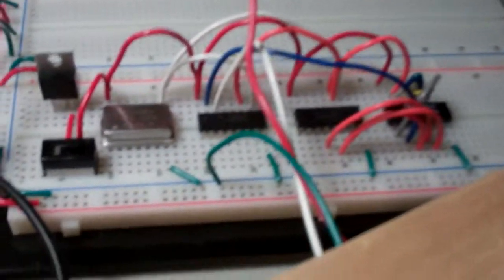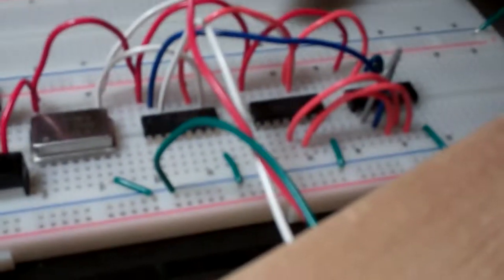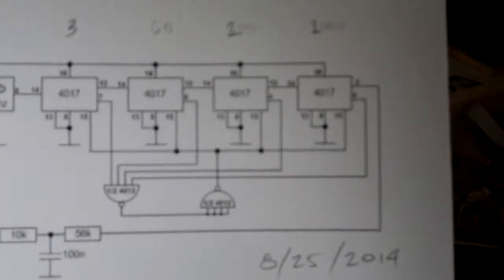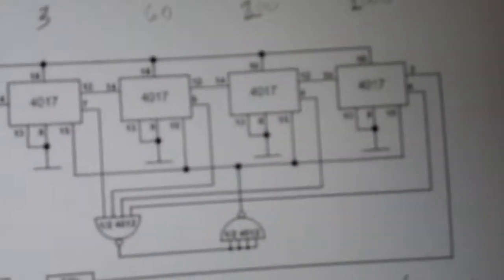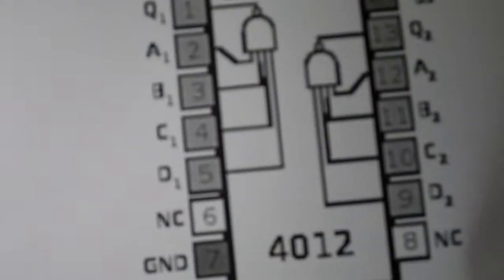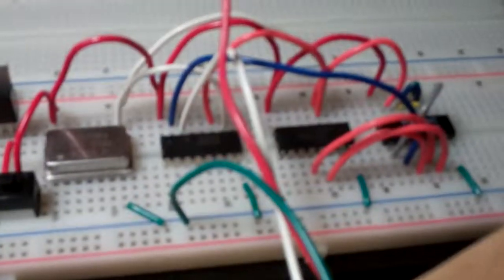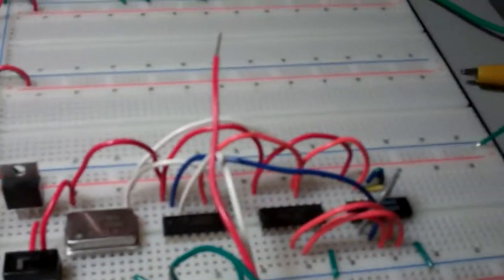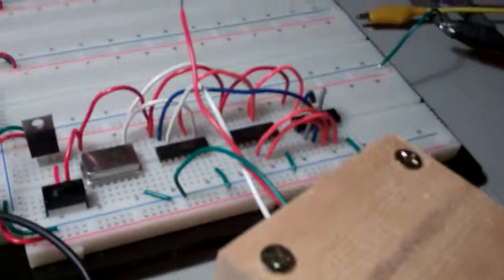A440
A440 Tuner using 3 CMOS chips and a 1MHz crystal oscillator.  Good for getting a quick A 440 Hz for tuning synthesizers.